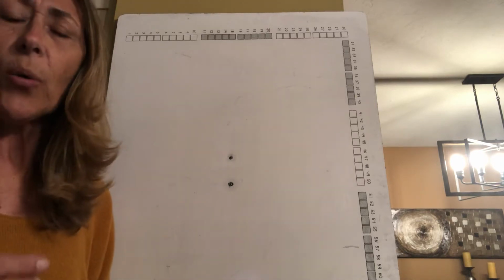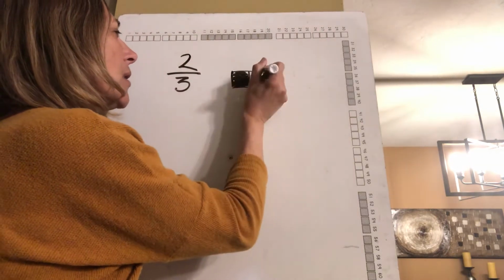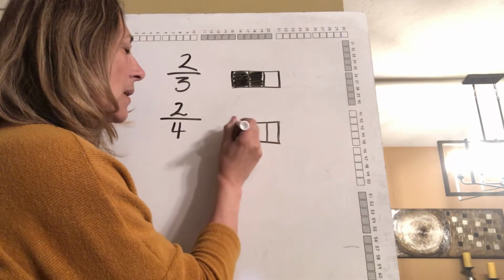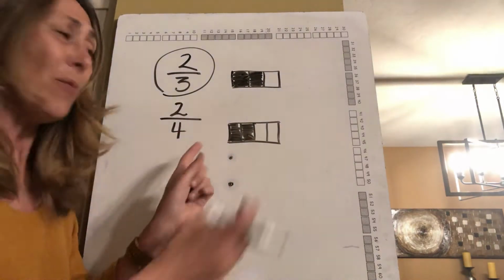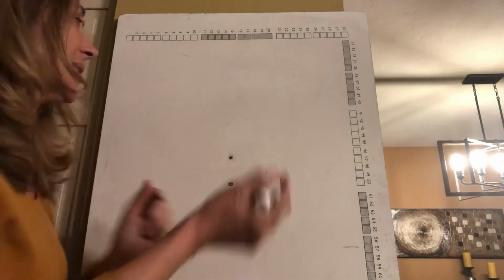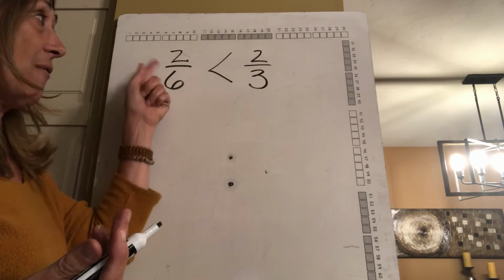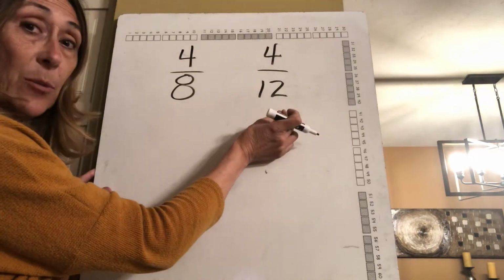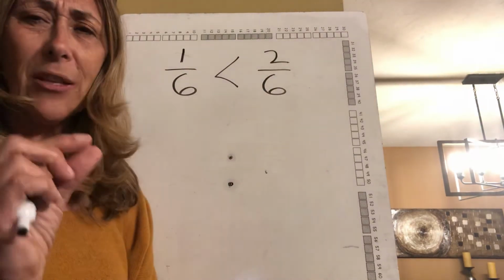5/11 Ordering Fractions